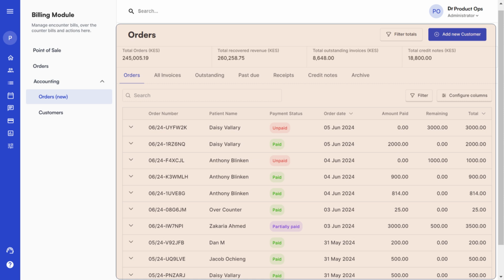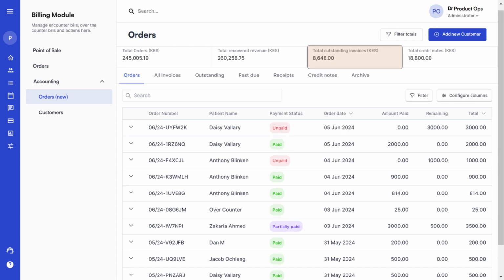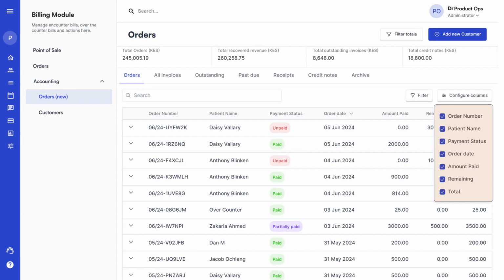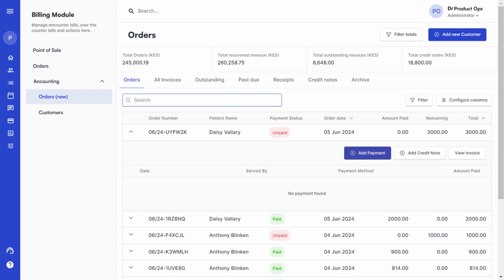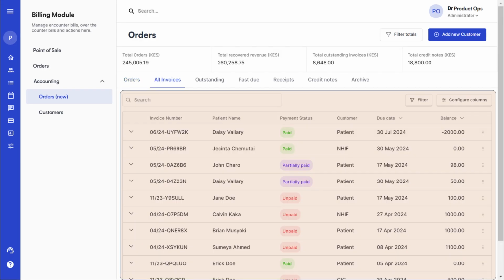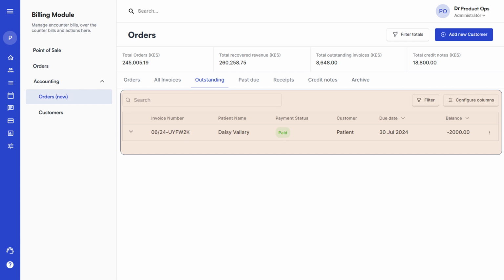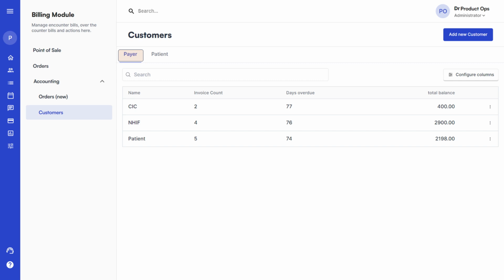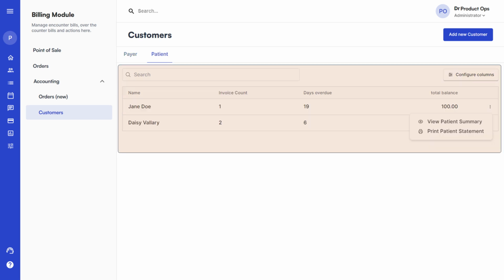The Ilara HMIS Accounting Module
We are thrilled to introduce the new accounting module in the Ilara HMIS. This enhancement is designed to simplify your accounting and reporting processes, making your workflow smoother and more efficient.